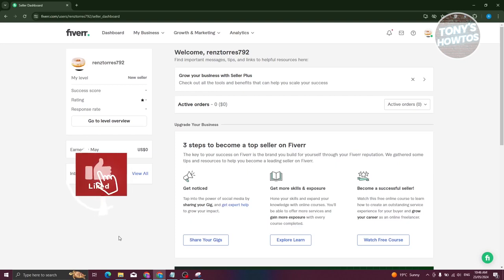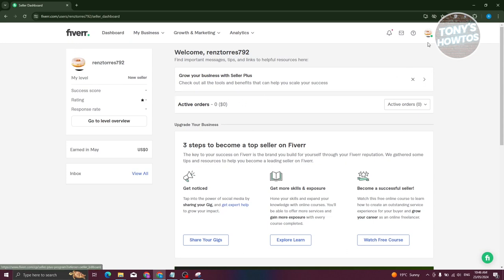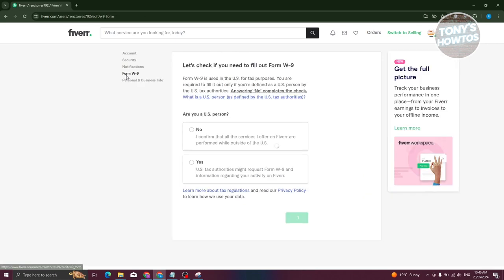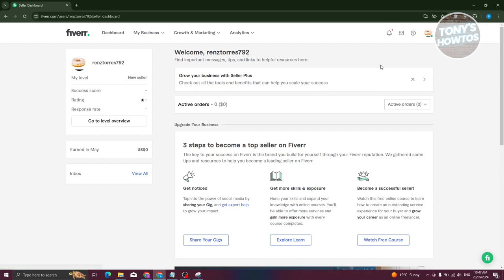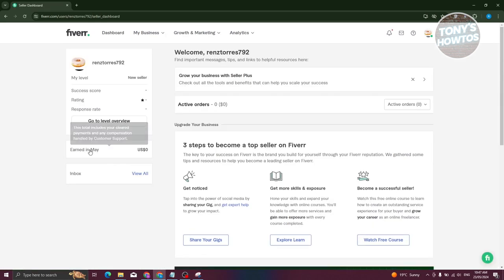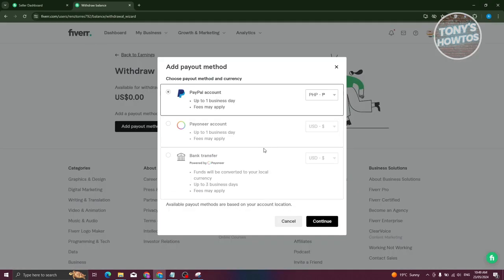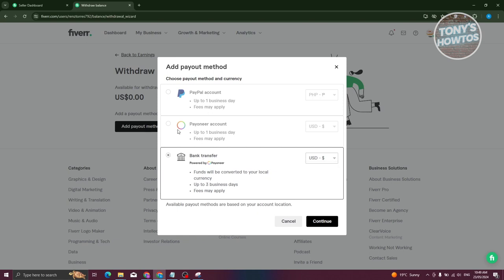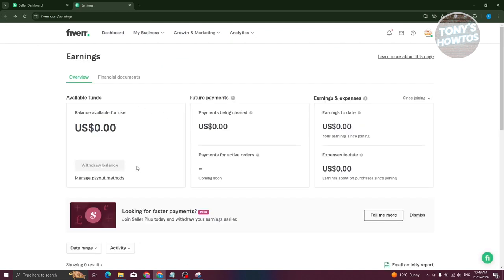How to Withdraw Money From Fiverr (2024)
In this video, I show you How to Withdraw Money From Fiverr in 2024. The quick and easy tutorial How to Receive earnings from Fiverr to PayPal or Bank Account. Do you want to know step by step how to get money from fiverr account in 2024? Yes? Great!